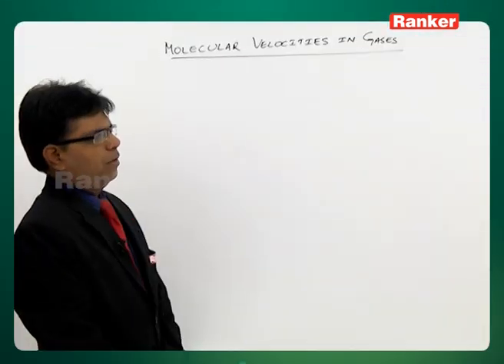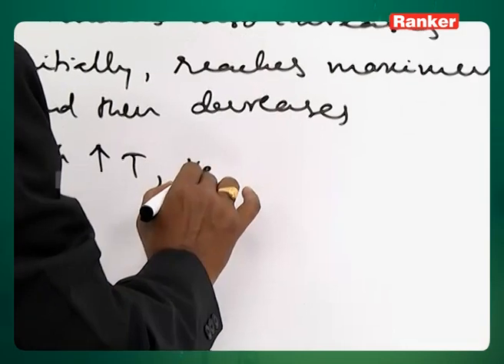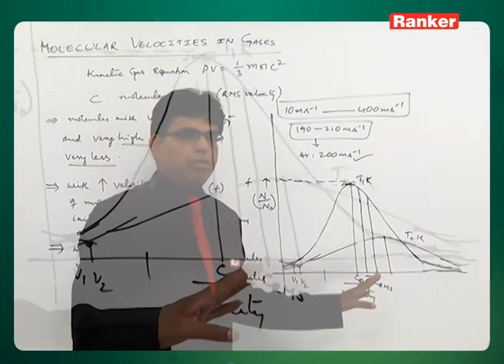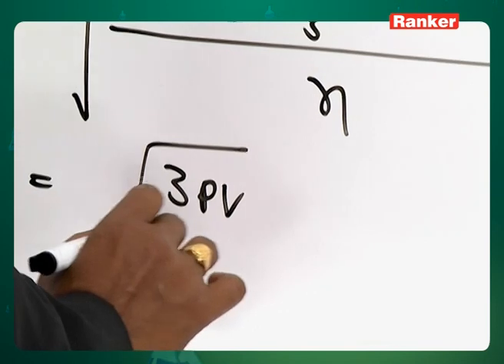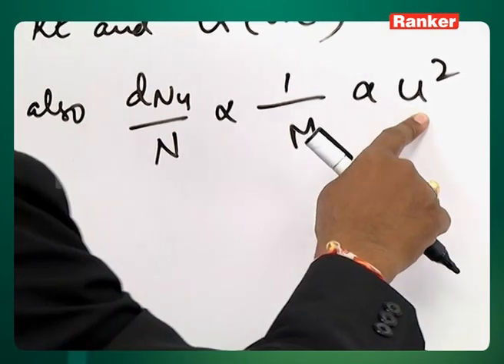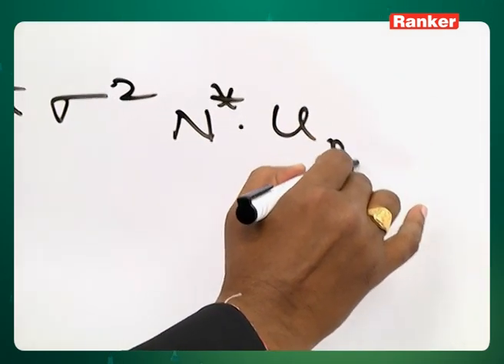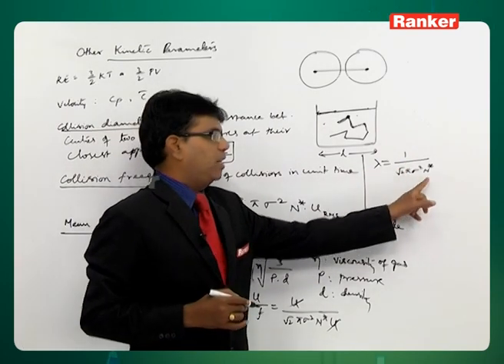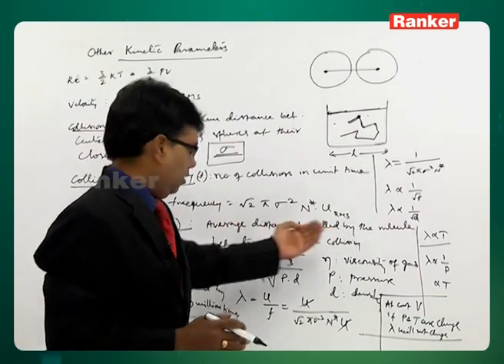Molecular Viscosity in Gases, Gaseous State | Chemistry | Dr. V. V. S. Ramakrishna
This lecture video deals primarily with Molecular Viscosity in Gases which is briefly explained by Dr. V. V. S. Ramakrishna Sir.